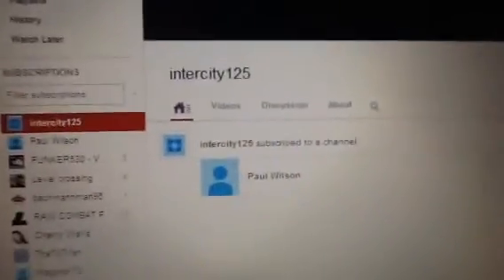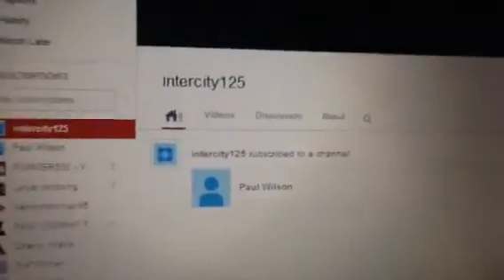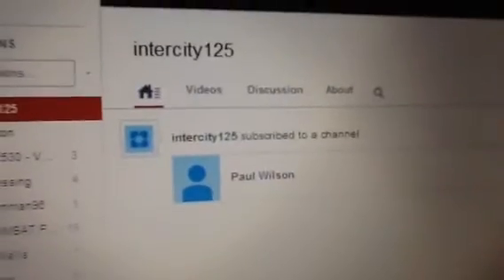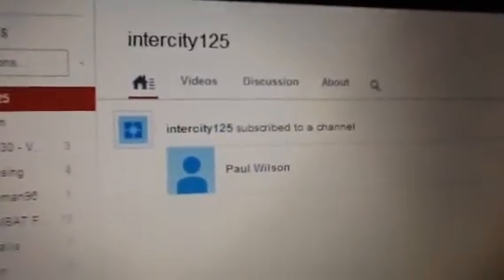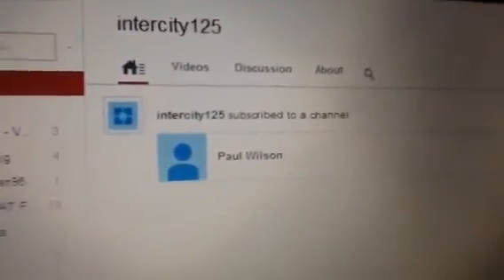My new channel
Link will be tomorrow